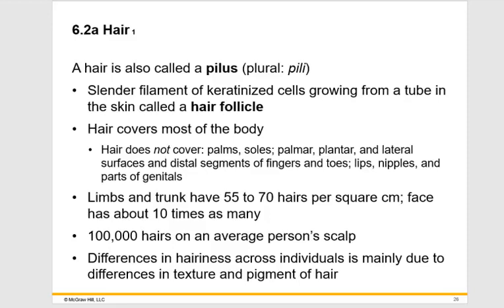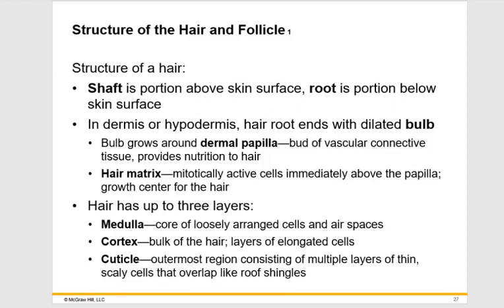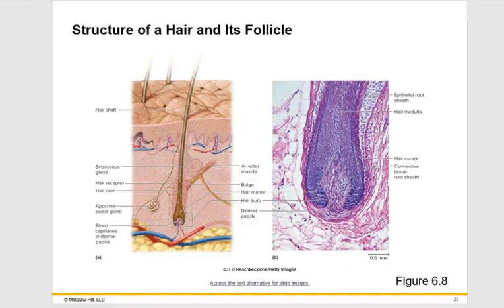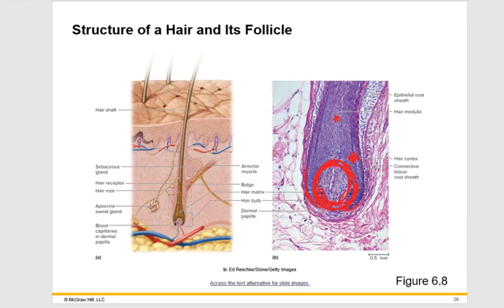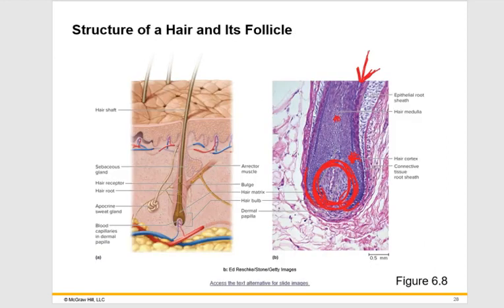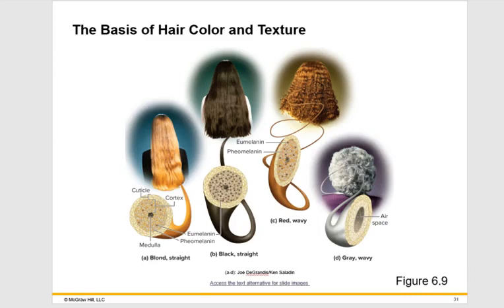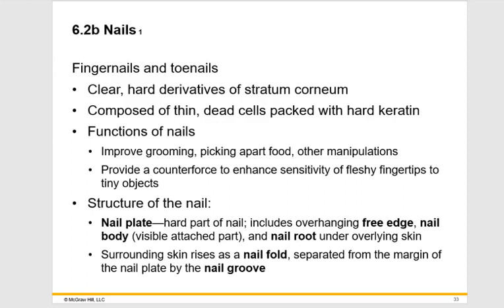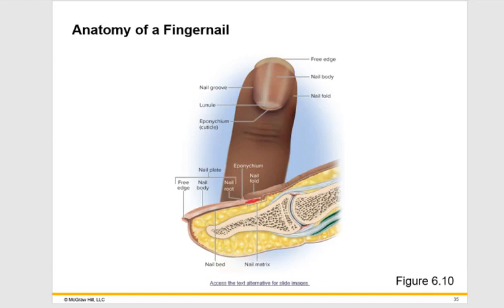Structure of hair and nails